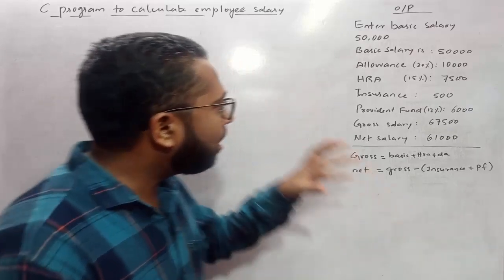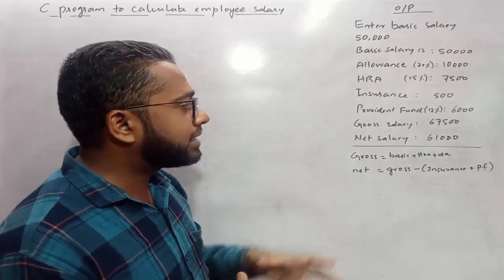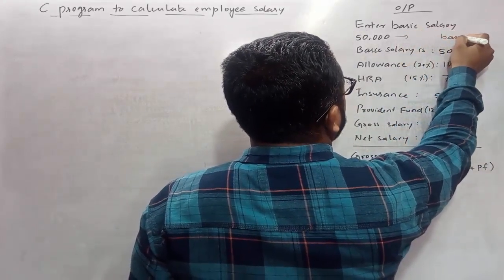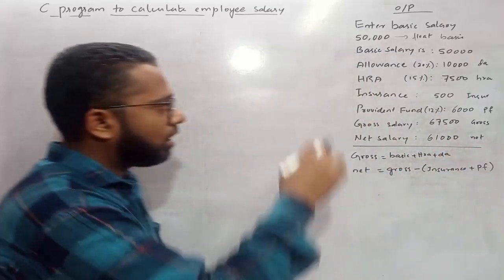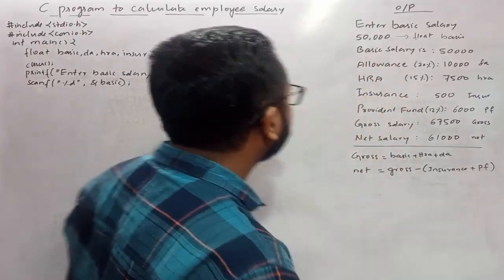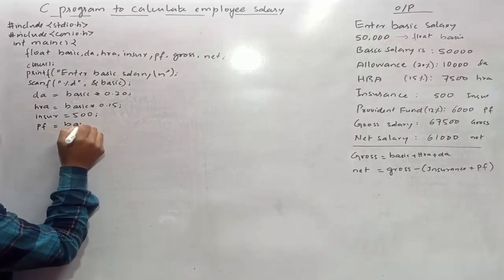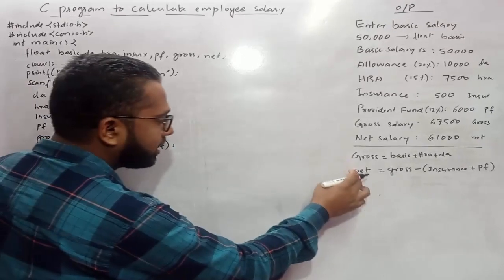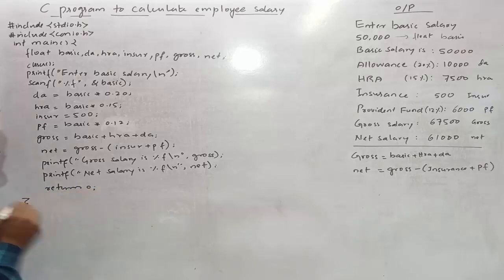How to write a C program to calculate the basic and Net Salary of an employee Part-48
How to write a C program to calculate the basic and Net Salary of an employee is a video tutorial for beginners.

How to write a C program to calculate the basic and Net Salary of an employee is a video tutorial for beginners to learn the basics and fundamental concepts of C programming. In this video we will
discuss the following concepts such as,
How to write a C program to calculate the basic and Net Salary of an employee.
C program to calculate the basic Salary of an employee.
C program to calculate the Net Salary of an employee.
How to calculate HRA DA Insurance Provident Fund of an employee.
Calculate employee salary statement using C program.